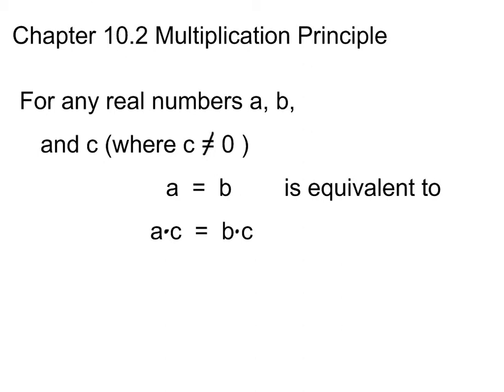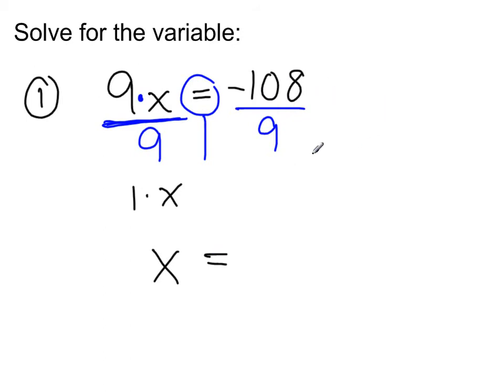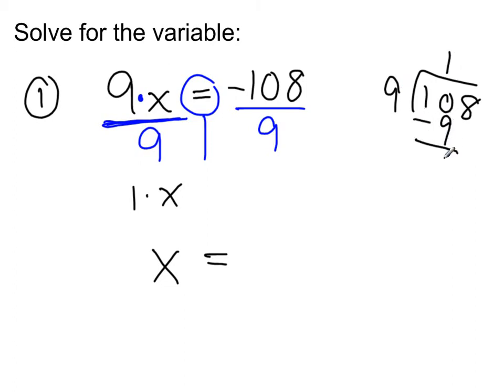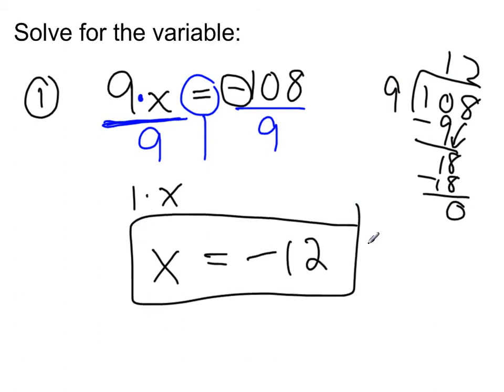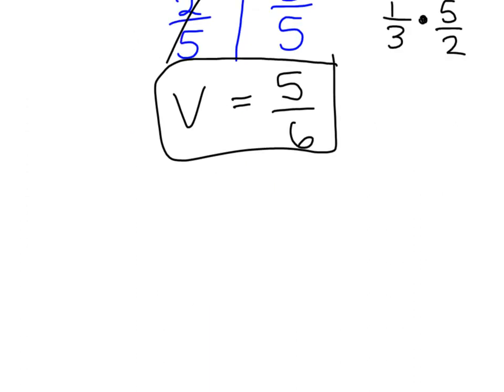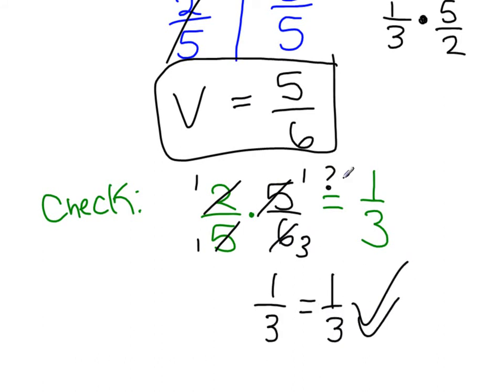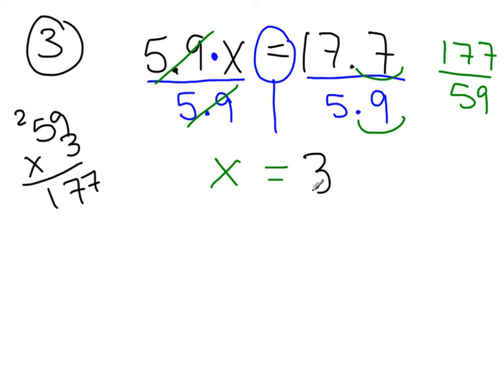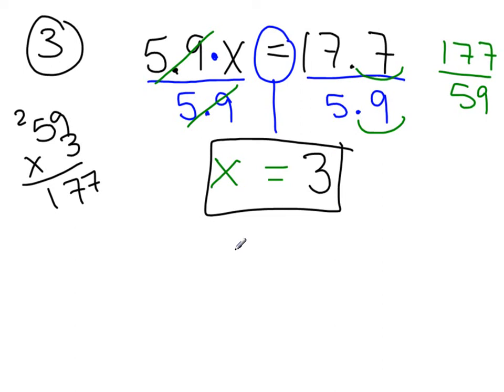Solving Linear Equations Part 2 of 2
Chapter 10.2 Video Lecture